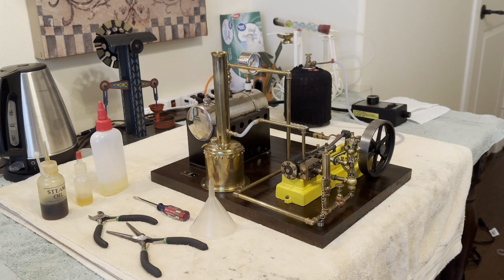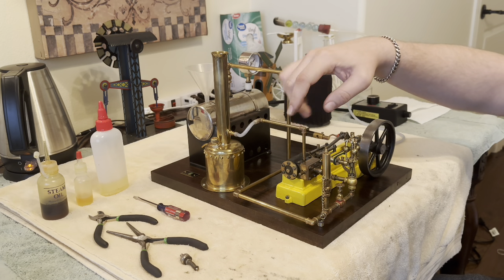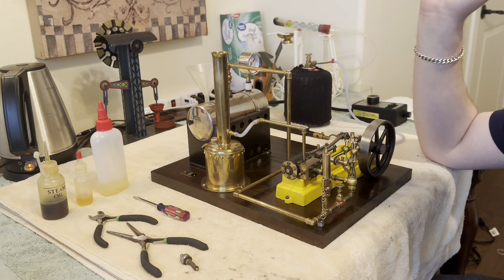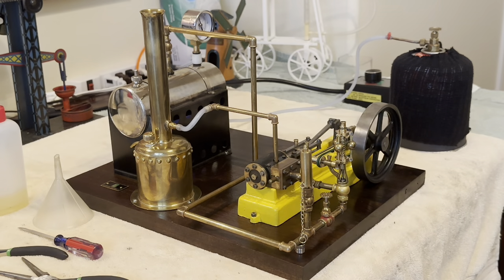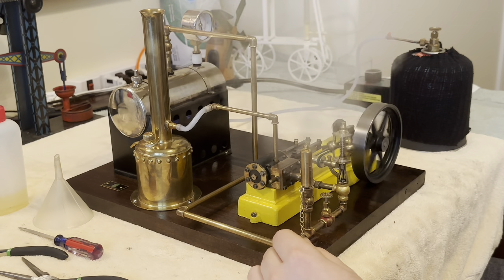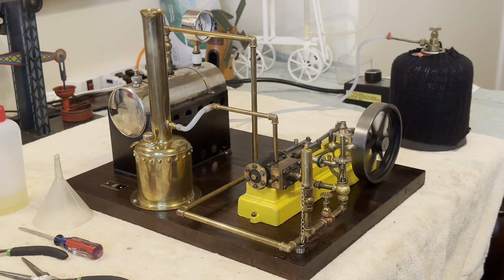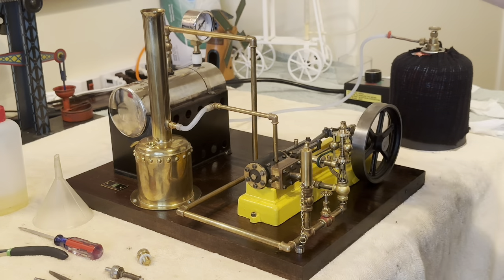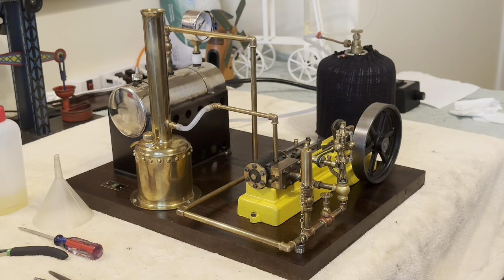Stuart S50 Steam Plant - Complete Demo!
Here is a complete demo of the S50 steam plant, more professionally done with a Tripod for good view point that is stable.

I go through the entire startup run and shutdown and chatty do.